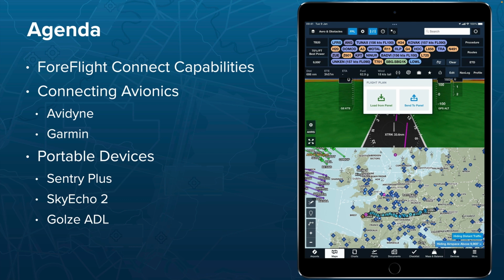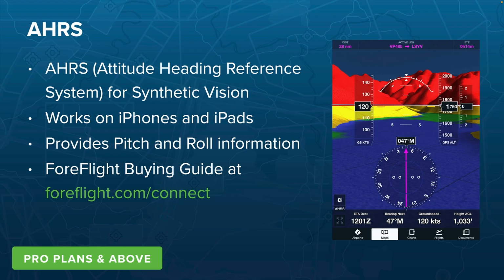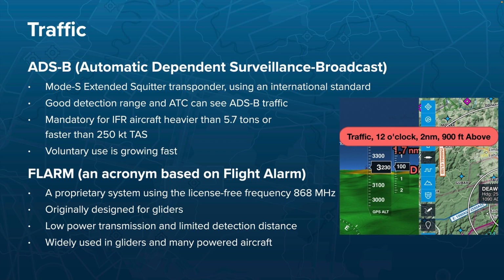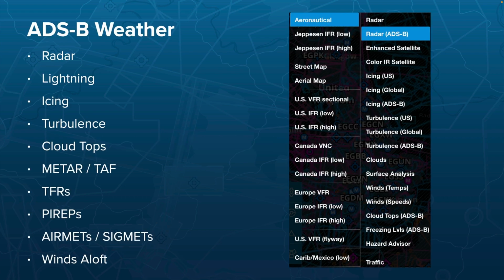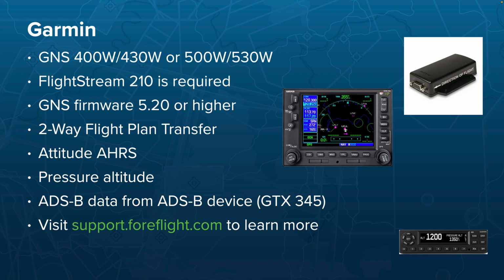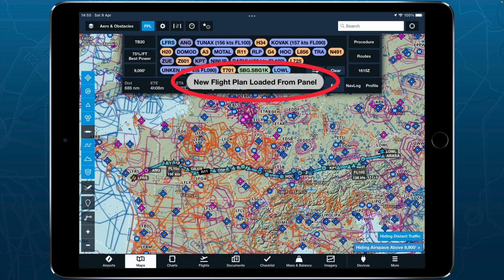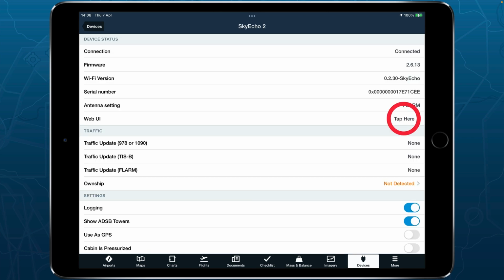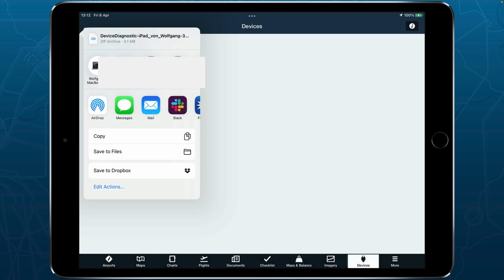ForeFlight on Frequency: Connecting Your Cockpit with ForeFlight in Europe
Join ForeFlight Pilot Support Team member Wolfgang Oestreich to learn how ForeFlight can connect with portable and installed avionics to enhance your inflight workflow. Wolfgang will cover supported devices available in Europe that allow you to display FLARM and ADS-B traffic, send route data to and from your avionics using Flight Plan Transfer, and options for live inflight weather.